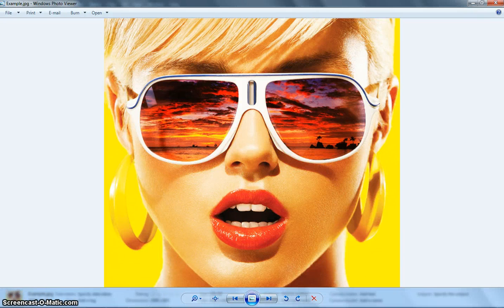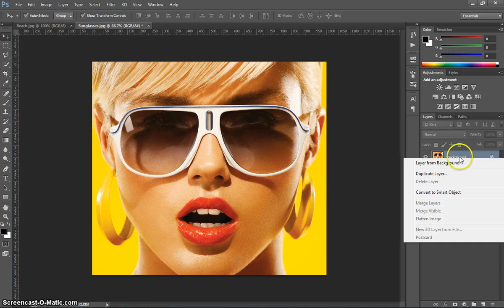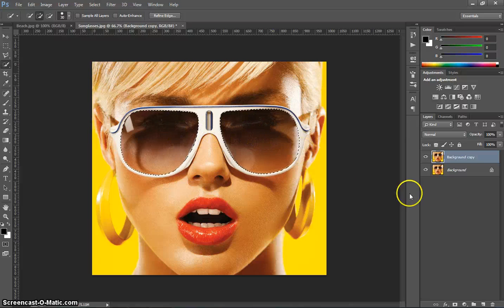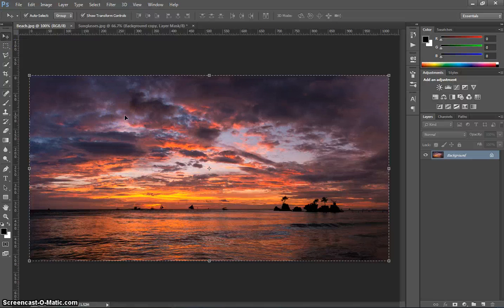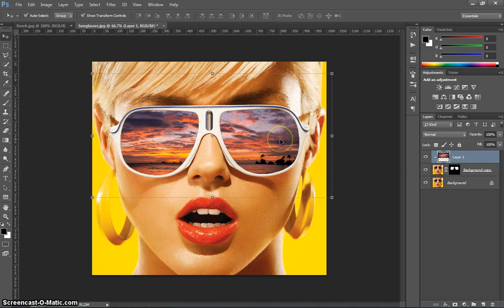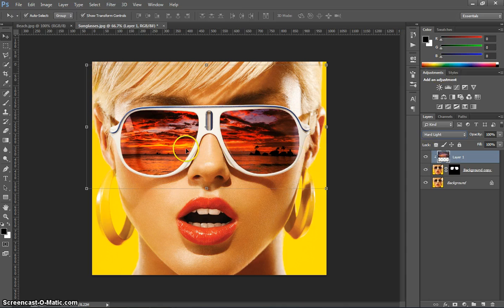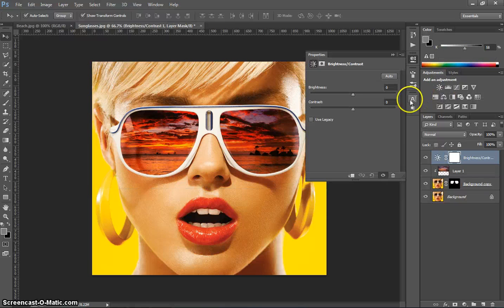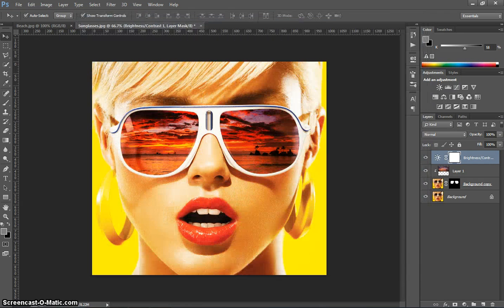Make a Sunglasses Reflection in Adobe Photoshop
Learn how to blend 2 images together by placing a reflection of a sunset in the glasses on a model.